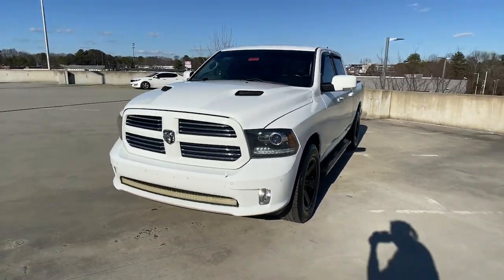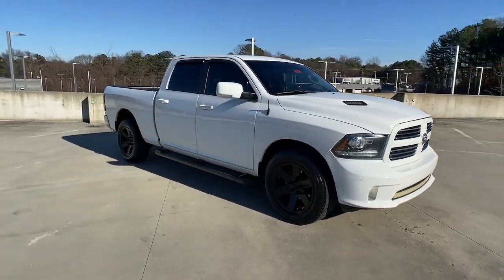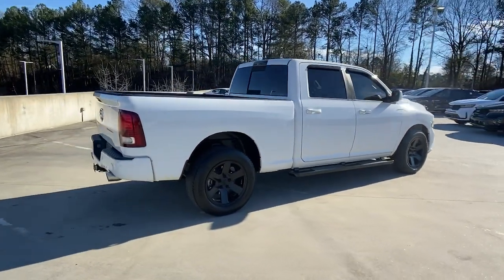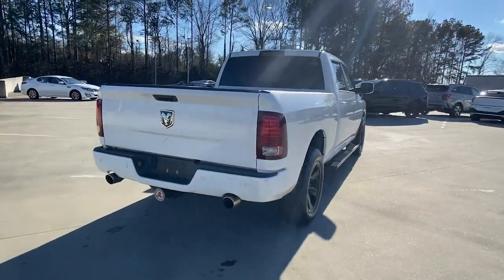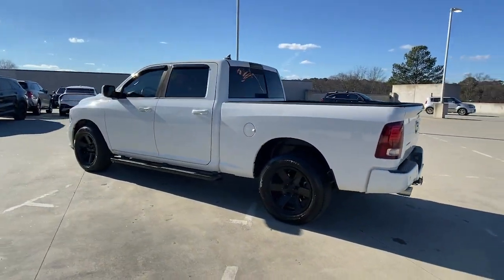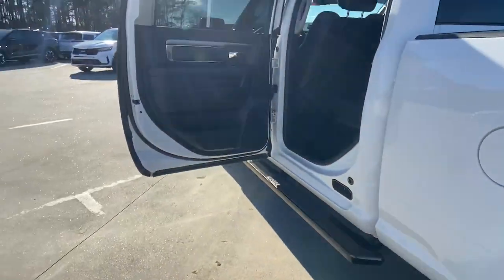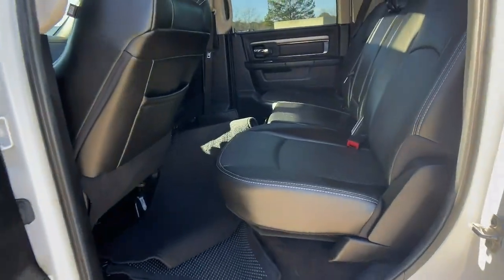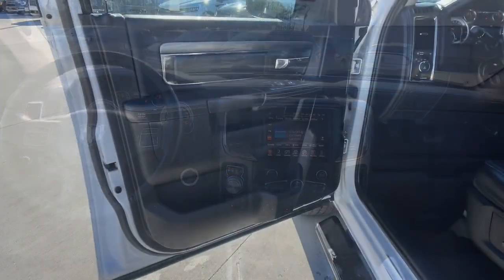2014 Ram 1500 Chamblee, Sandy Springs, Brookhaven, Norcross, Atlanta, GA 611303B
Bright White Clearcoat Used 2014 Ram 1500 Sport available in Chamblee, Georgia at Ed Voyles Kia of Chamblee. Servicing the Sandy Springs, Brookhaven, Norcross, Atlanta, GA area.

2014 Ram 1500 Sport Bright White Clearcoat Fully Detailed Fresh Oil Change 1500 Sport 4D Crew Cab HEMI 5.7L V8 Multi Displacement VVT 8-Speed Automatic 4WD Bright White Clearcoat Black Bucket Seats. SportClean CARFAX.Recent Arrival! Awards:* Motor Trend Automobiles of the year Reviews:* If you want the only full-size pickup (so far) with the fuel economy of a smaller-displacement diesel engine yet all the pulling and working power youd expect the 2014 Ram 1500 is for you. Source: KBB.com* Supple ride and composed handling; strong gas V6 or fuel-efficient diesel V6 available; available eight-speed automatic transmission improves fuel economy and towing abilities; refined and quiet cabin; useful tech features. Source: Edmunds* Function has never had a more impressive form. The exterior of the 2014 Ram 1500 is re-engineered to look and perform better. With active aerodynamics and an upgraded front fascia its both beautiful and powerful. Available RamBox Cargo Management System offers lockable lighted drainable storage - perfect for storing tools gear and beverages. With new fabrics and leather trim choices for seats the interior of the Ram 1500 feels as good as it looks. From the displays to the stitching its the most sophisticated Ram Truck experience yet. The 7-inch premium customizable screen lets you know whats going on inside outside and under the hood. With the Uconnect Access System your truck can do double duty as a mobile office or entertainment center. The available 8.4-inch touchscreen offers available features like interior climate control and 3-D terrain maps. Bluetooth wireless connectivity voice command and steering wheel-mounted buttons mean youre always in complete control. Whether its the legendary power of a 5.7L HEMI V8 or the potent and efficient 3.6L Pentastar V6 with Best-in-Class fuel economy youll get the power you need with the fuel efficiency you want. Because Ram Truck is the only pickup manufacturer to achieve 20 HWY MPG across its entire light-duty engine lineup. The Ram 1500 is the only light-duty truck in the U.S. with an available eight-speed transmission offering superior acceleration in low gears. Pair that with a 4-corner air suspension that keeps heavy loads level and youll keep your payload on the right road. Ram 1500 is equipped with Safety & Security technology. Dynamic front crumple zones and side-impact door beams help absorb impact forces from every angle. The Ram 1500 side occupant protection system includes side-curtain airbags and side-impact door beams. Source: The Manufacturer SummaryCome experience the difference at Ed Voyles Kia of Chamblee the only Kia dealership inside the perimeter.
BRIGHT WHITE CLEARCOAT,ENGINE: 5.7L V8 HEMI MDS VVT  (STD),CONVENIENCE GROUP  -inc: Keyless Go  Remote Proximity Keyless Entry  Auto High Beam Headlamp Control  Rain Sensitive Windshield Wipers,POWER SUNROOF,CLASS IV RECEIVER HITCH,BLACK  LEATHER TRIMMED BUCKET SEATS  -inc: Power 10-Way Driver & 6-Way Passenger Seats  Heated Front Seats  Ventilated Front Seats,SPORT PERFORMANCE HOOD,QUICK ORDER PACKAGE 26L SPORT  -inc: Engine: 5.7L V8 HEMI MDS VVT  Transmission: 8-Speed Automatic (8HP70),PARKSENSE FRONT/REAR PARK ASSIST SYSTEM,REAR WINDOW DEFROSTER,32 GALLON FUEL TANK,SPORT PREMIUM GROUP  -inc: 9 Amplified Speakers w/Subwoofer,REMOTE START & SECURITY GROUP  -inc: Remote Start System  Security Alarm,ENGINE BLOCK HEATER,ANTI-SPIN DIFFERENTIAL REAR AXLE,TRANSMISSION: 8-SPEED AUTOMATIC (8HP70)  (STD),Body-Colored Rear Step Bumper,Galvanized Steel/Aluminum Panels,LED Brakelights,Deep Tinted Glass,Wheels w/Locks,Wheels: 20 x 9 Polished/Painted Aluminum,Full-Size Spare Tire Stored Underbody w/Crankdown,Body-Colored Front Bumper,Power Rear Window,Cargo Lamp w/High Mount Stop Light,Variable Intermittent Wipers,Clearcoat Paint,Body-Colored Grille,Tailgate Rear Cargo Access,Front License Plate Bracket,Steel Spare Wheel,Black Side Windows Trim and Black Front Windshield Trim,Auto On/Off Projector Beam Halogen Headlamps w/Delay-Off,Tires: P275/60R20 OWL AS,Regular Box Style,Front Fog Lamps,Perimeter/Approach Lights,Body-Colored Power Heated Auto Dimming Side Mirrors w/Power Folding and Turn Signal Indicator,Tailgate/Rear Door Lock Included w/Power Door Locks,Body-Colored Door Handl